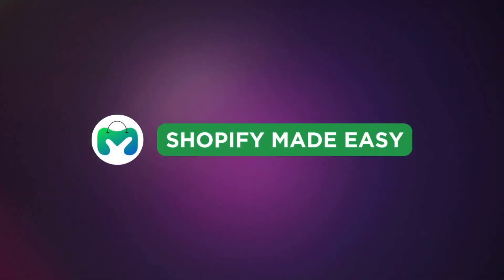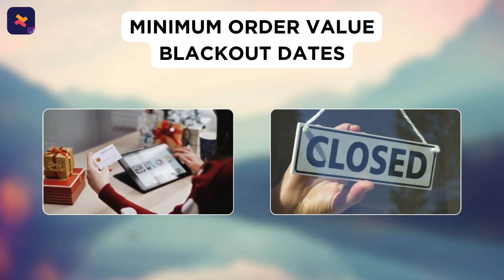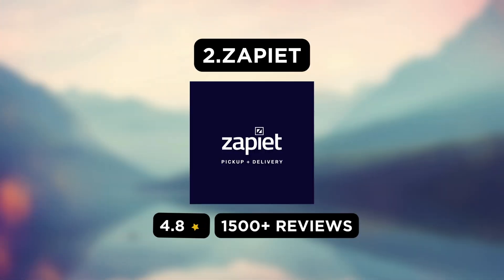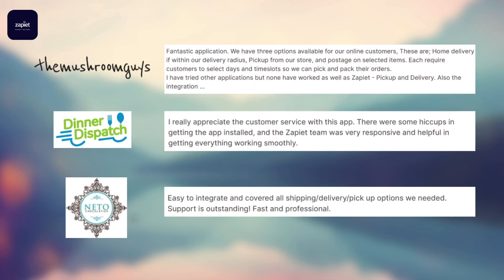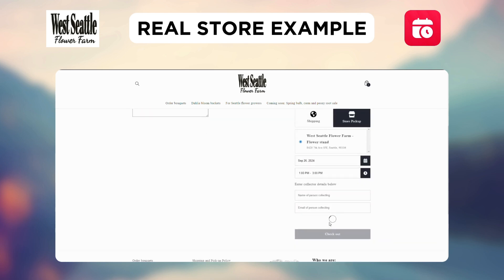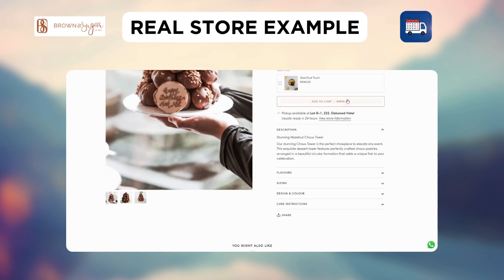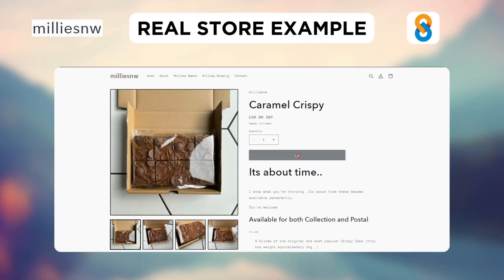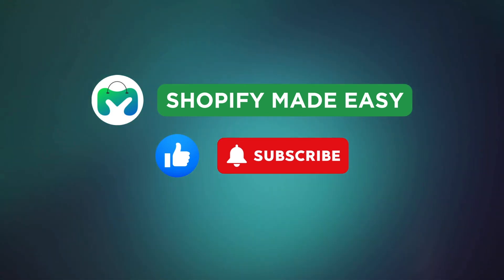5 Best LOCAL PICKUP Apps for Shopify (2026)| Real Store Examples & Reviews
5 Best Shopify Local Pickup Apps

Looking to save on shipping costs while providing your customers with a seamless and convenient local pickup option?

In this video, I’ll walk you through the 5 best Shopify local pickup apps that will help you ease your order fulfillment process. From fashion to food, these apps cater to all types of businesses, boosting sales and improving efficiency!

Here’s what you’ll learn:
✔️ How to optimize local pickup for your store
✔️ Real-world examples of Shopify stores using these apps
✔️ Key features, reviews, and pricing for each app

Timestamp⏱️
00:00 Best Shopify Local Pickup apps
00:31 Pickeasy
01:32 Zapiet
02:27 Bird
03:26 Stellar
04:18 Store Pickup and Delivery

You may also want to know more about local pickup and delivery in your Shopify store